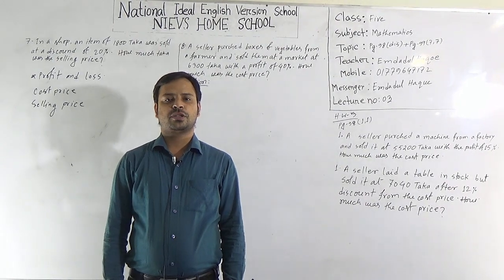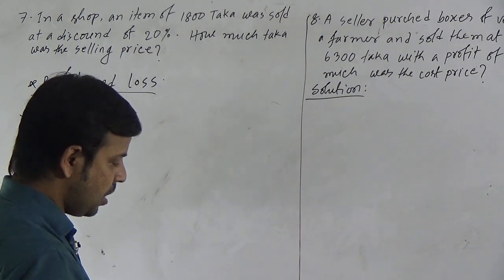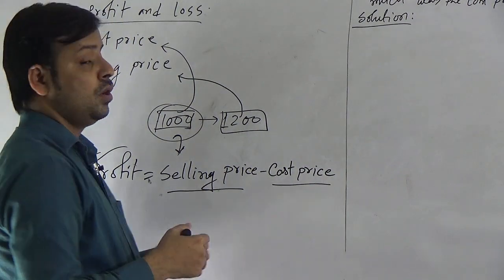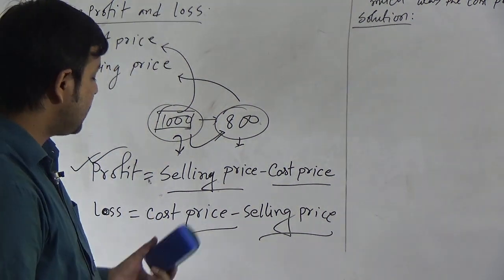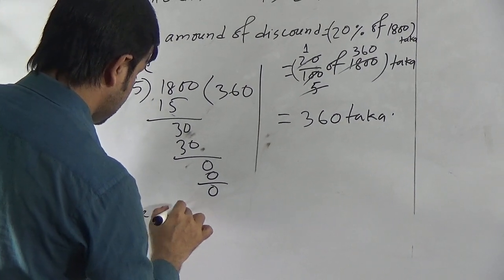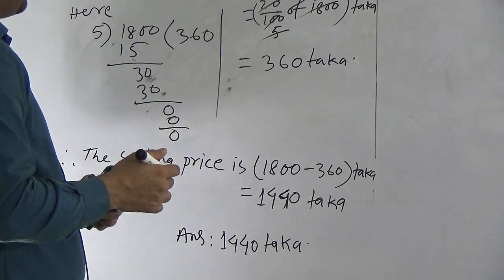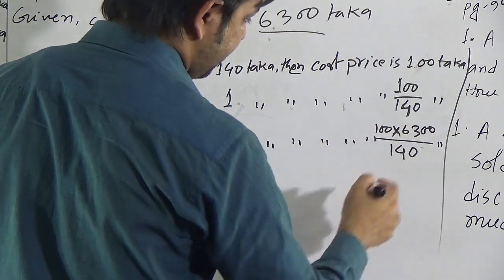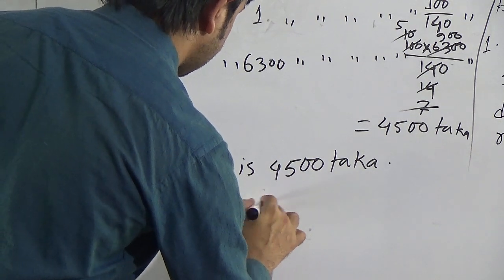Annual Term, Class: Five, Subject: Mathematics(Lecture-3), Topic: Page-98, page-99 (Discussion)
Annual Term
Class: Five
Subject: Mathematics(Lecture-3)
Topic: Page-98, page-99 (Discussion)
Teacher: Emdadul Haque